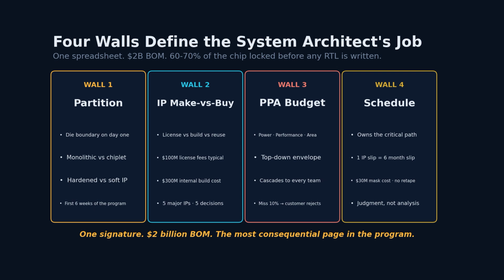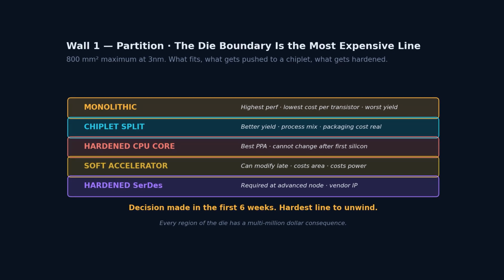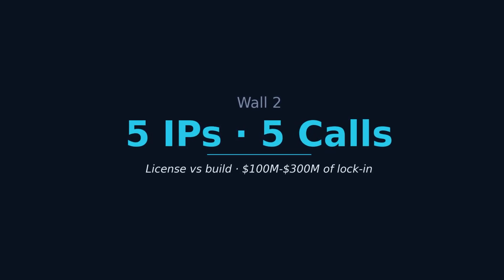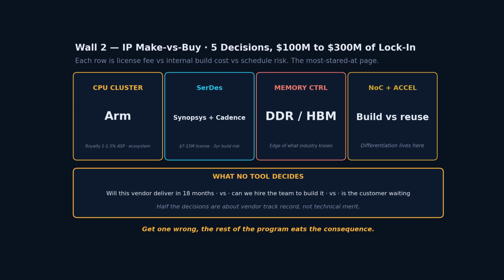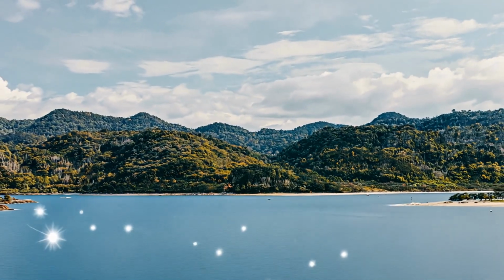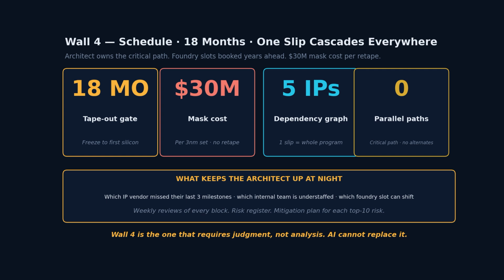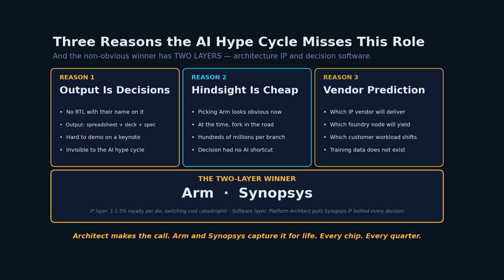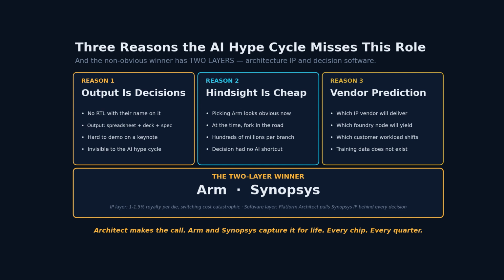Can AI Replace a System Architect? Inside a Chip's Master Plan (Arm, NVIDIA)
Here is a single spreadsheet that decides whether a $2 billion chip program ships on time or 18 months late. One page. Twenty rows. Five columns. Signed by exactly one person.

A modern AI accelerator program has a $2 billion BOM across its 5-year life. 60-70% of that bill is locked in before any engineer writes a single line of RTL — locked in by the system architect's spreadsheet. Get one row wrong and the program eats $300 million in respin, IP relicense fees, or schedule slip. There is no second silicon to fix it.

Four walls define the System Architect's job:
• Wall 1 — Partition. Die boundary, monolithic vs chiplet, hardened vs soft IP. First 6 weeks of the program.
• Wall 2 — IP Make-vs-Buy. License vs build vs reuse. ~$100M license fees typical, ~$300M internal build cost. 5 major IPs, 5 decisions.
• Wall 3 — PPA Budget. 700W, 2.5 GHz, 600 mm² written on day one. 200 engineers spend 18 months trying to hit it.
• Wall 4 — Schedule. Critical path, $30M mask cost per retape, one IP slip = six month program slip.

The non-obvious winner has TWO LAYERS:
• Layer 1 (architecture IP) — Arm. Royalty 1-1.5% of ASP per die. Every advanced chip pays it for life. Switching cost catastrophic.
• Layer 2 (architecture decision software) — Synopsys. Platform Architect is where the chip gets modeled before any RTL exists. The IP catalog sits one click away. The decision software pulls the decision IP behind it.

Both layers profit per chip designed AND per chip shipped. Architect makes the call. Arm and Synopsys capture it for life.

— Chapters —
00:00 The spreadsheet that decides $2 billion
01:05 Four walls of the System Architect's job
02:25 Wall 1 — Partition · die boundary, chiplet vs monolithic
03:51 Wall 2 — IP make-vs-buy · 5 decisions, $300M of lock-in
05:23 Wall 3 — PPA budget · cascading 700W down to gates
06:57 Wall 4 — Schedule · $30M mask, no parallel path
08:23 Three reasons + the two-layer winner
10:46 Next episode · Inside the Foundry Interface

— Real Silicon Jobs · Episode 7 —
VLSI Tech Explained — the actual semiconductor industry view.